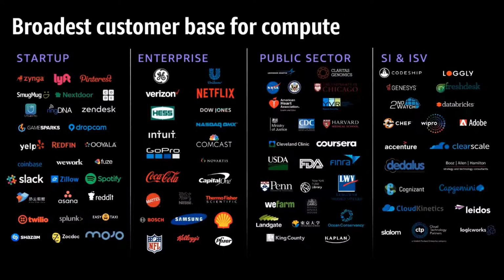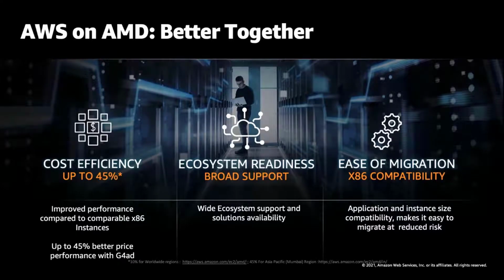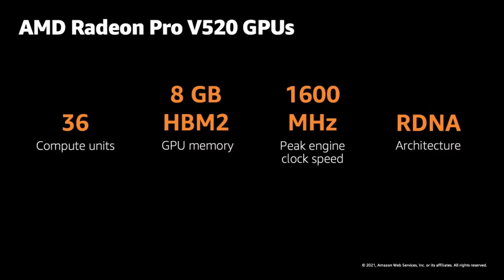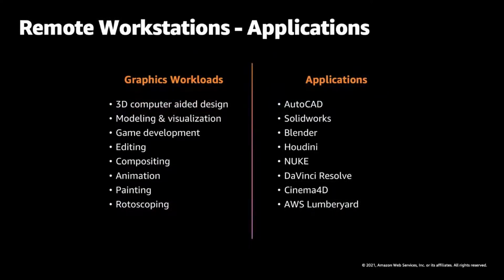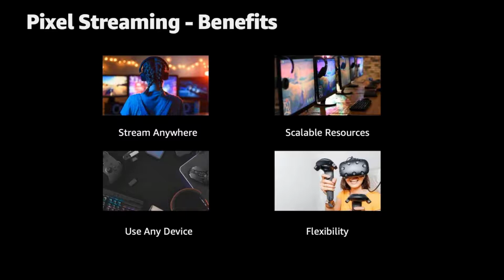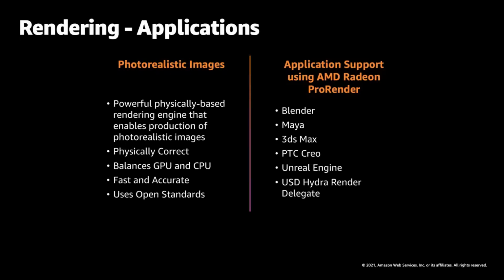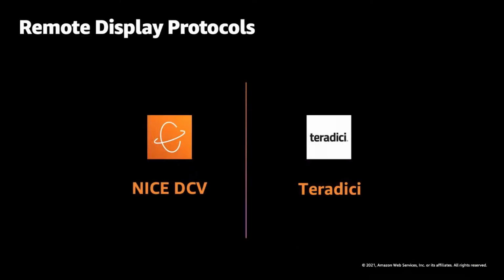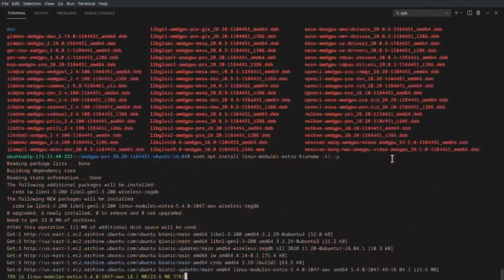Epic Savings for Graphics Applications with Amazon EC2 G4ad Instances Powered by AMD Radeon Pro GPUs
Amazon G4ad instances, powered by AMD Radeon Pro V520 GPUs, provide the best price performance for graphics intensive applications in the cloud. They provide up to 4 AMD Radeon Pro V520 GPUs, 64 vCPUs, 25 Gbps networking, and 2.4 TB local NVMe-based SSD storage. Attend this tech talk to learn how you can get up to 45% better price performance including up to 40% better performance compared to the latest GPU instances for graphics applications such as remote graphics workstations, game streaming, and rendering.

Learning Objectives:
-Learn what's new for new G4ad instances
-Learn how you can get high performance at low cost for your graphics applications with G4ad
-Learn about use cases that you can support with G4ad